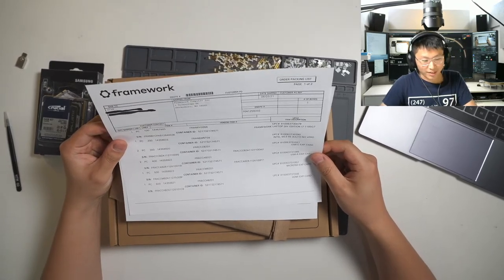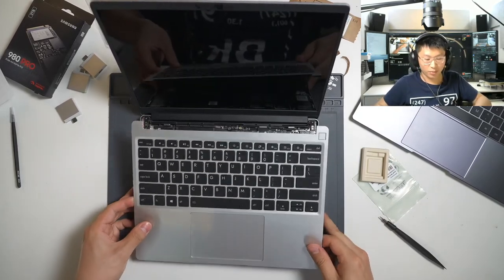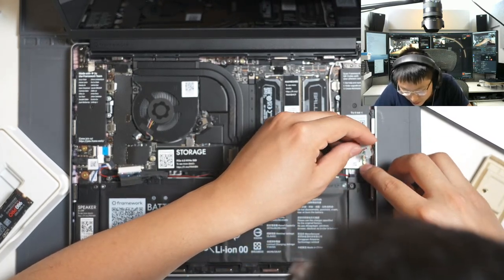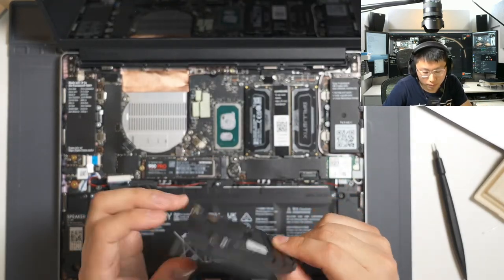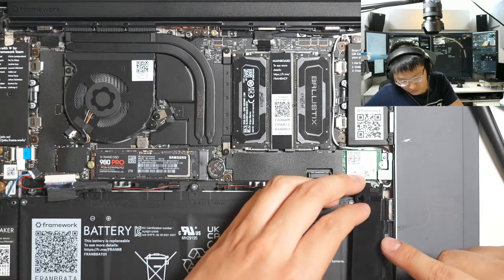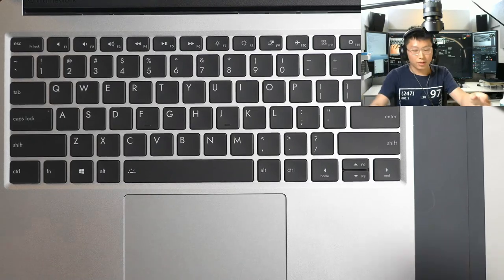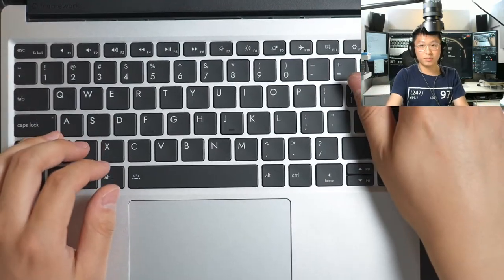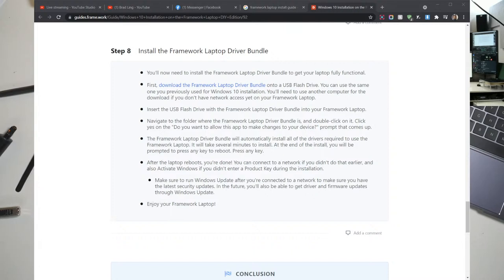Framework Laptop Live Build (timestamps in description)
Let's hang out and explore the newly-arrived Framework Laptop!

0:00 Intro
1:37:24 PCIe 4.0 SSD running at PCIe 3.0 speeds (not sure why yet).
1:37:37 NO XMP SUPPORT, faster RAM runs slower instead.
1:52:34 Stress tests, power limits, ThrottleStop
2:15:41 EXPANSION CARDS CAUSE BATTERY DRAIN
2:35:19 SPEAKER RATTLE NOISE